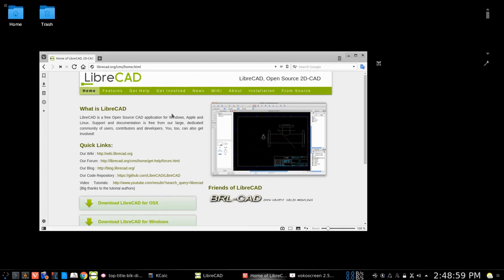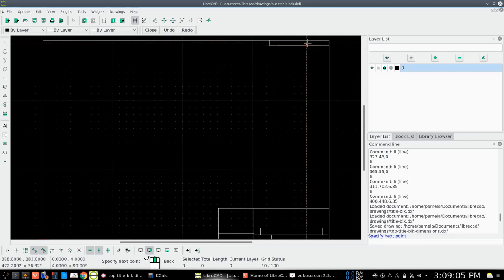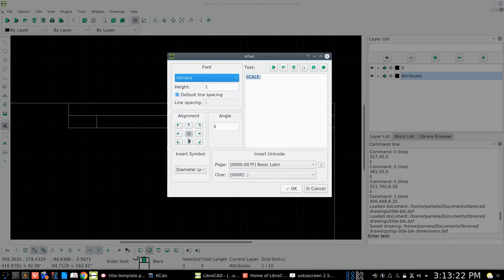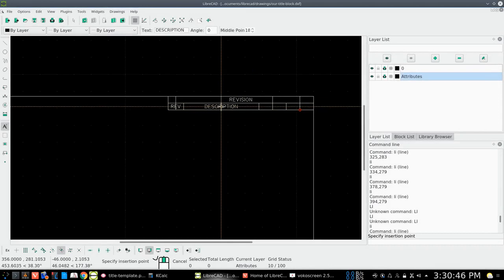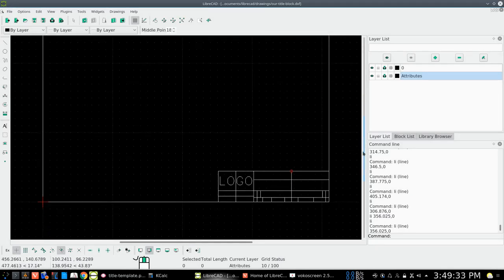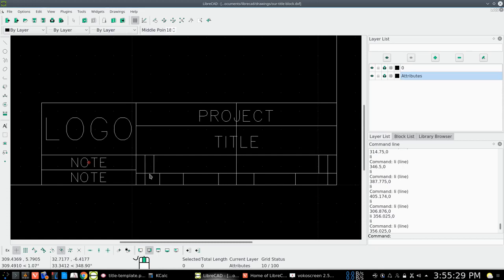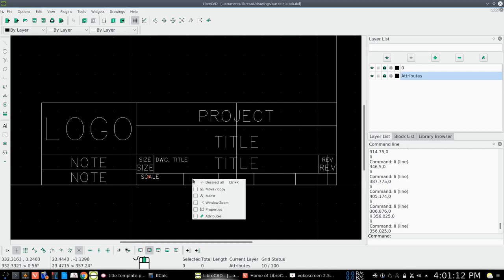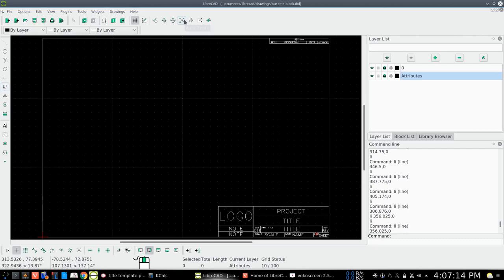4 1 title blk top and text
LibreCad is a very useful tool for creating precise professional 2D drawings quickly and easily. See howtopam set up a basic drawing and create a simple plan view using some of the general tool functions.